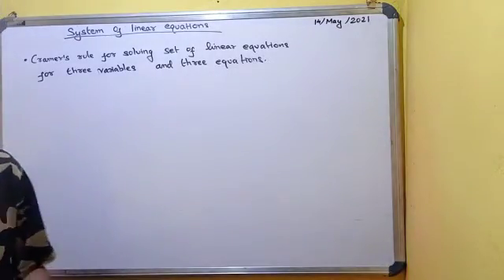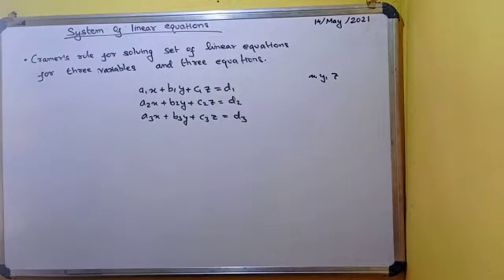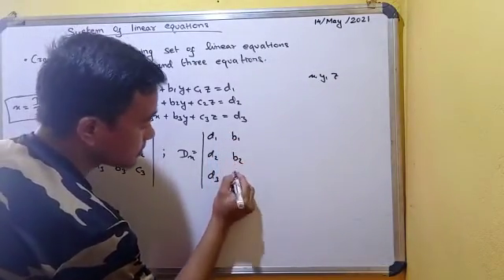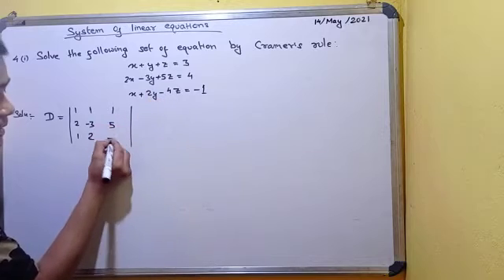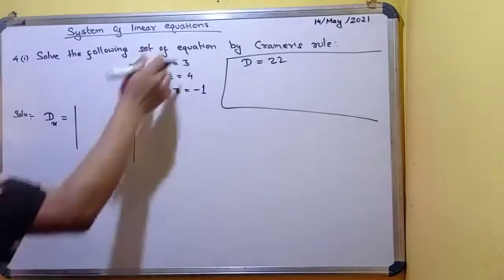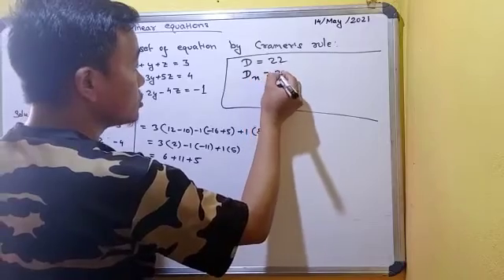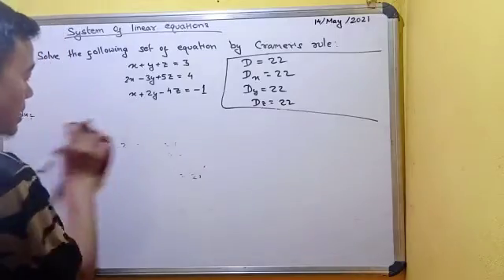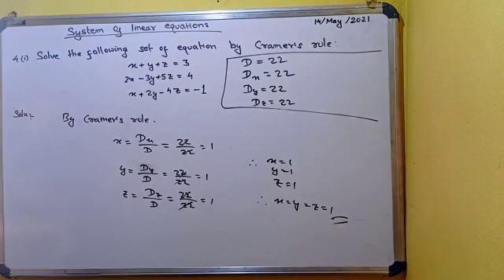18 May 2021